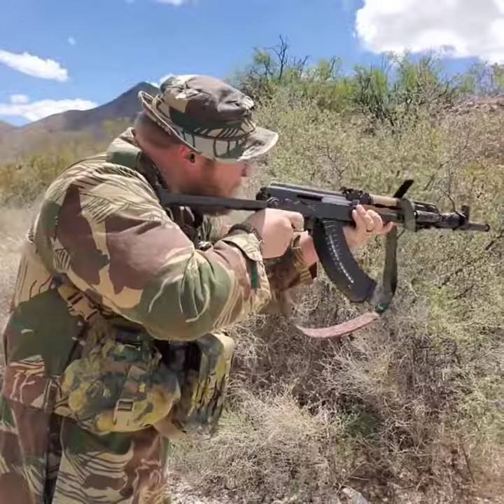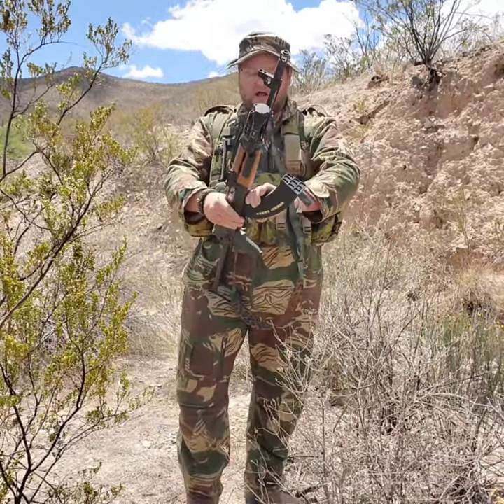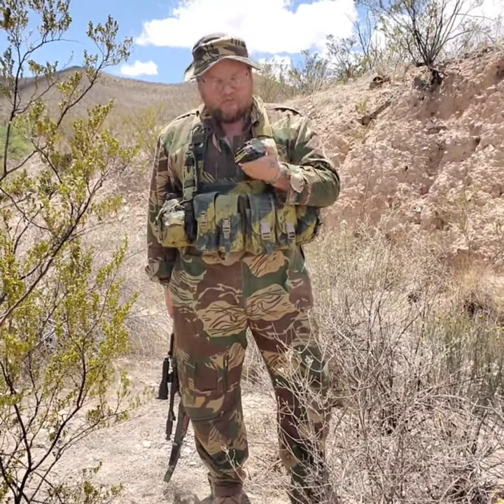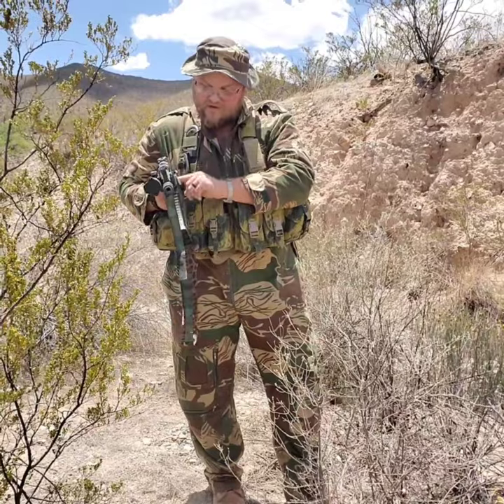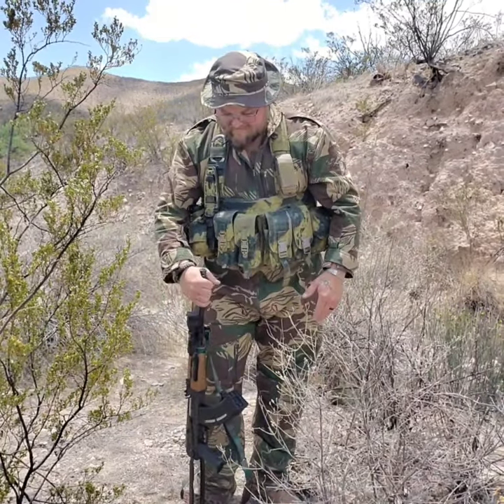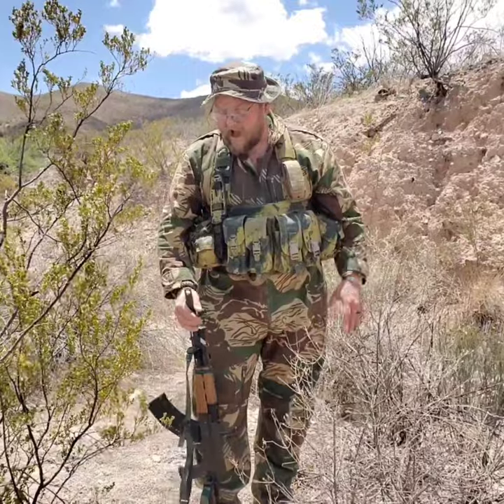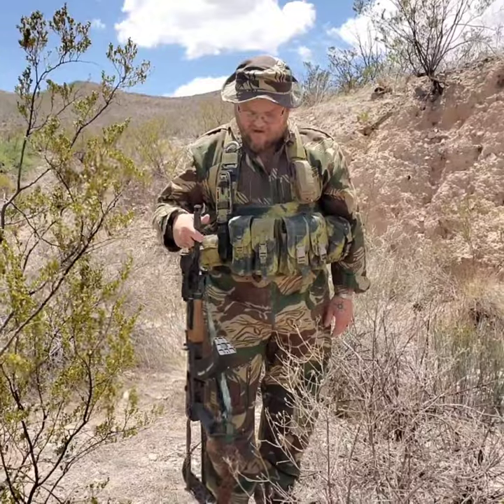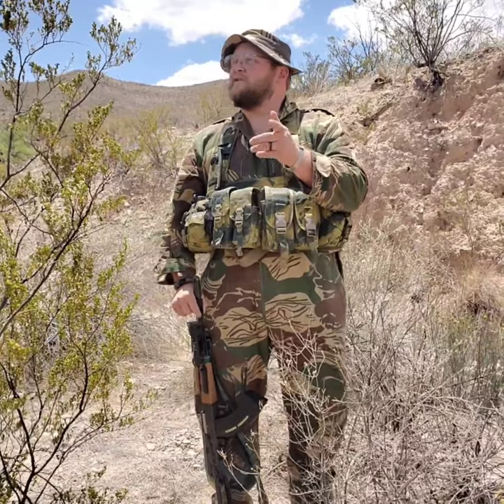[Product Overview] Schmiesser Germany 60rd "Quad Stack" 7.62 Kalashnikov Magazine.